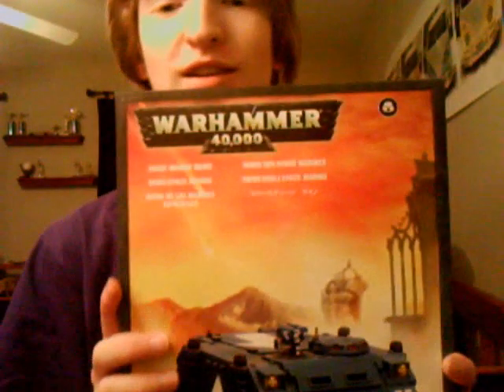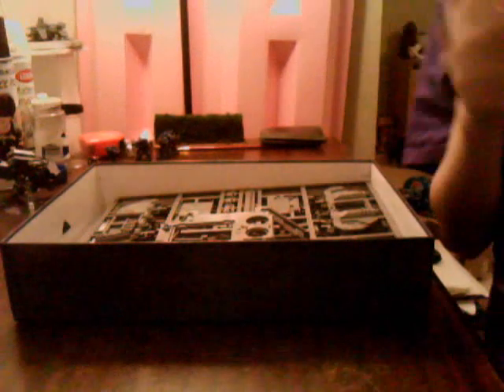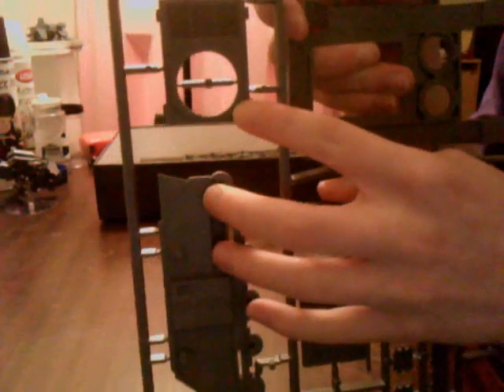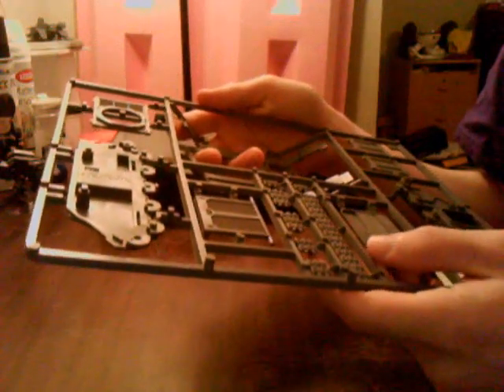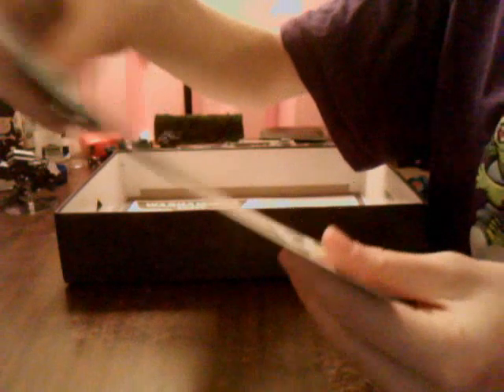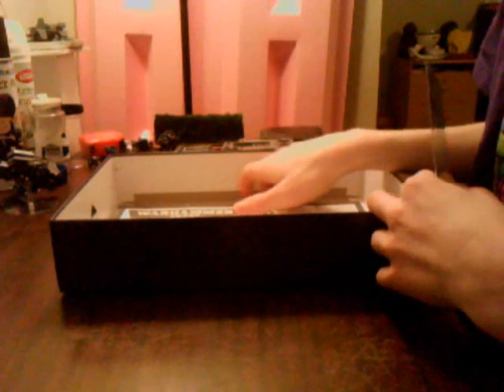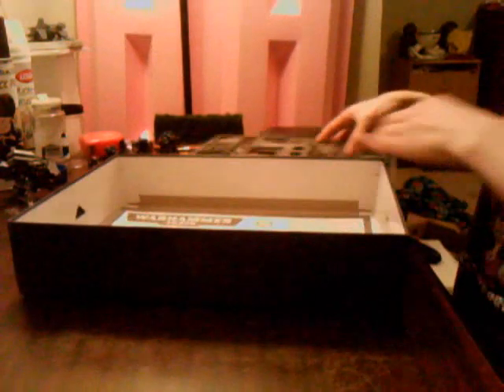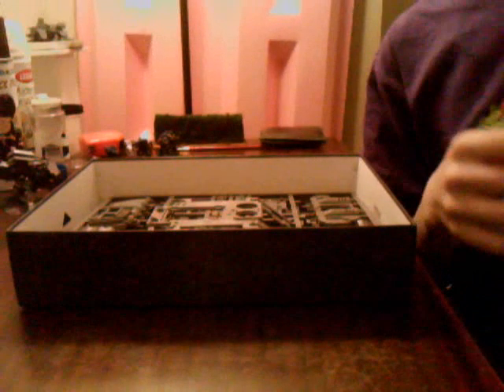Unboxing Warhammer 40,000 Rhino/Razorback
Just a quick unboxing of the Warhammer 40,000 Rhino and I talk about some simple list making tactics, what to buy, and magnatization.
-Brian from Bamogames